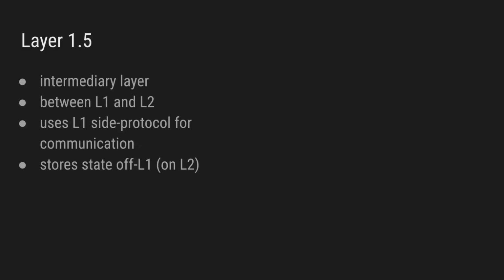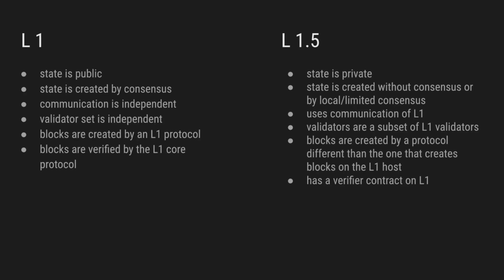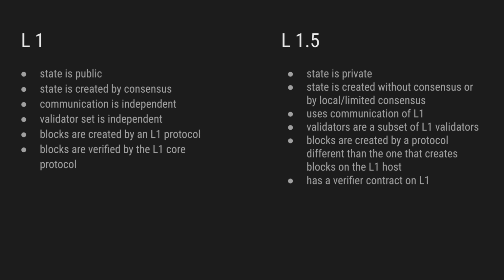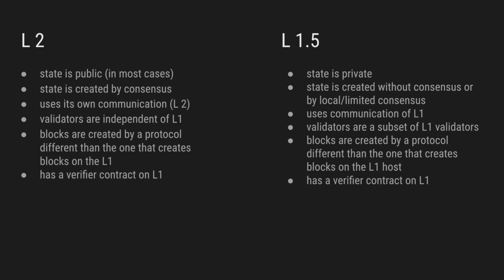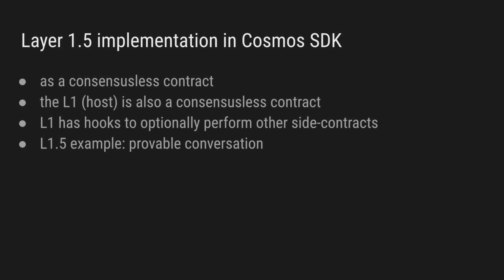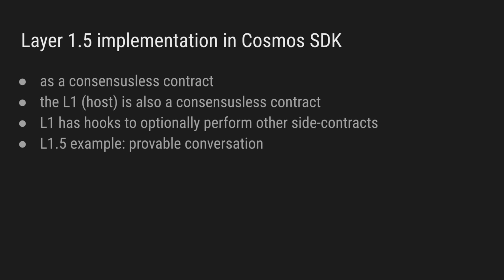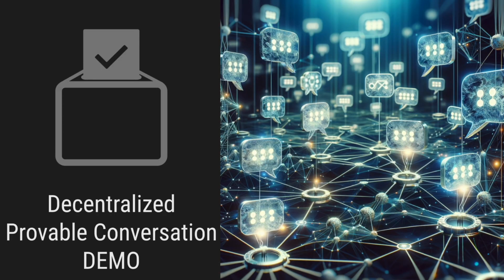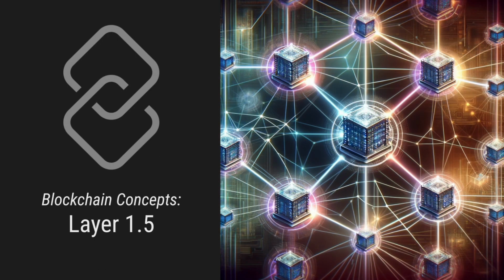Blockchain Concepts: Layer 1.5